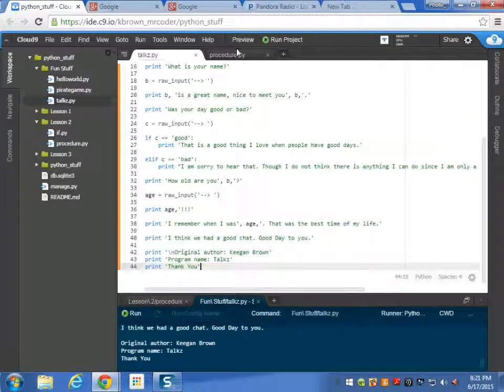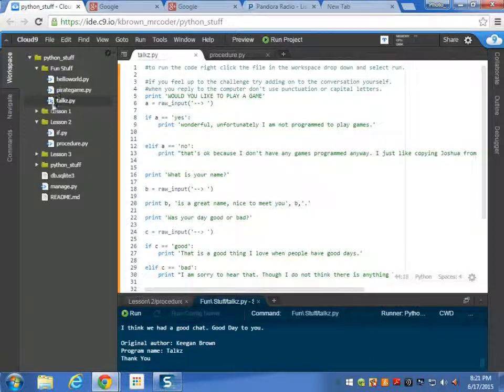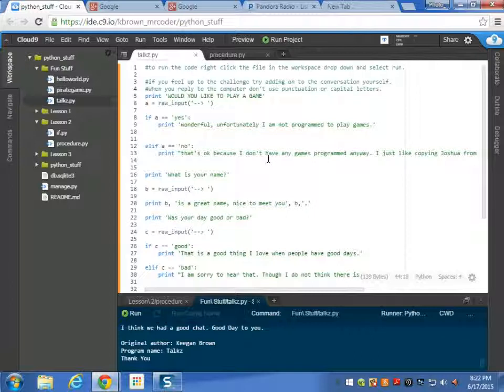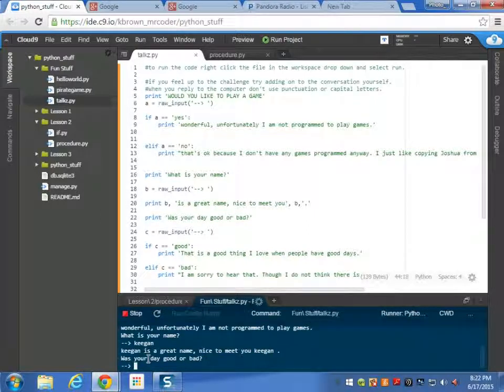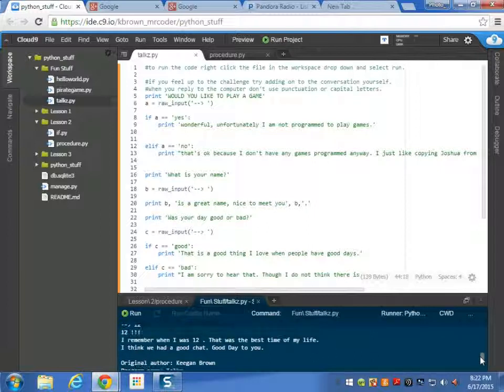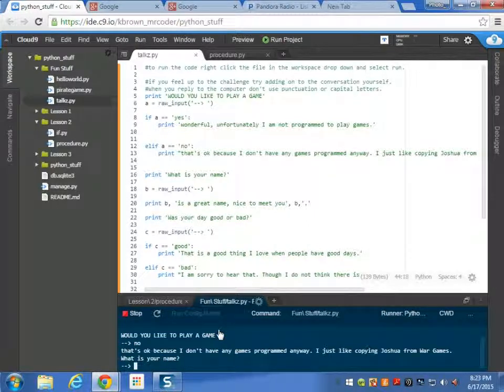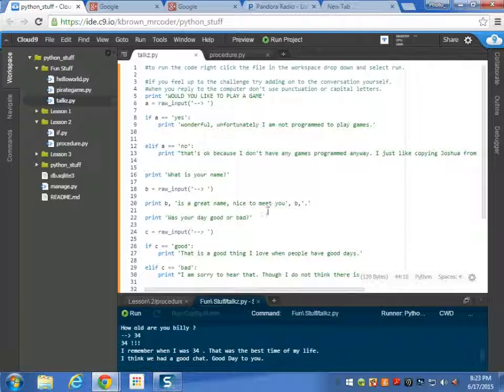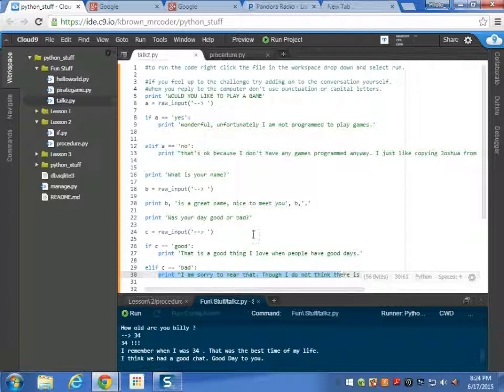Cool Python Program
This is directed towards my Python Camp students, but anyone can learn from it.

Sorry if there are any disruptions in the sound, this is my first screen cast.